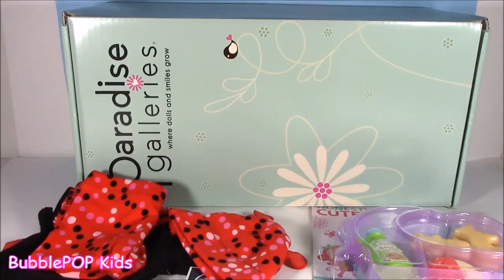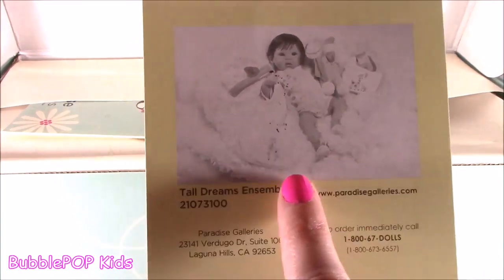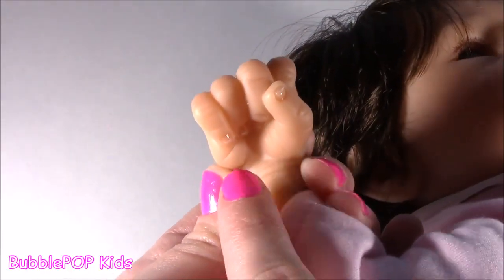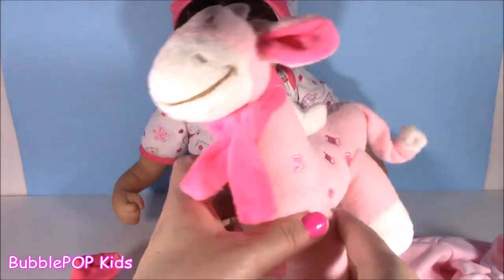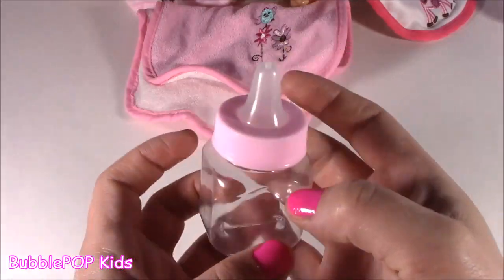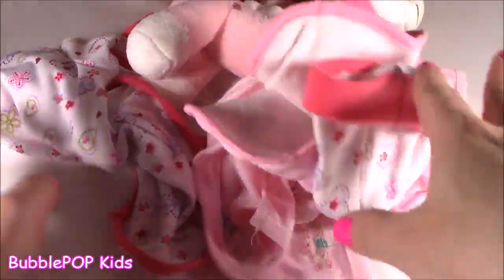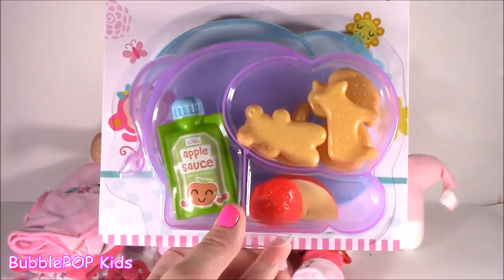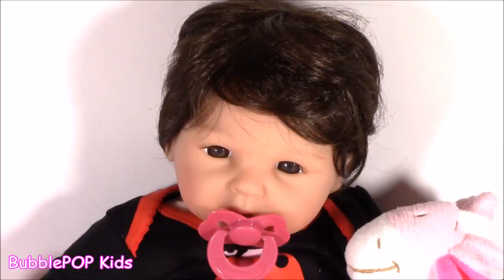NEW BABY! My 1st REBORN Baby GIRL! Baby Box OPENING! Cute Snack SET! New Clothes!